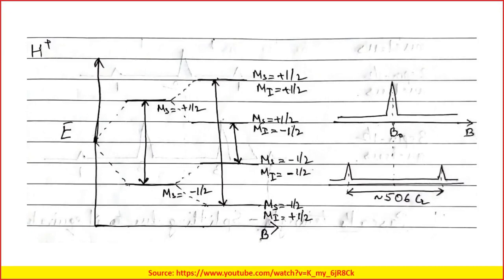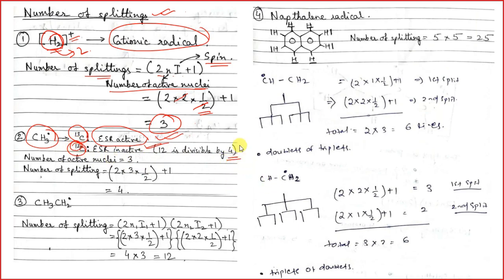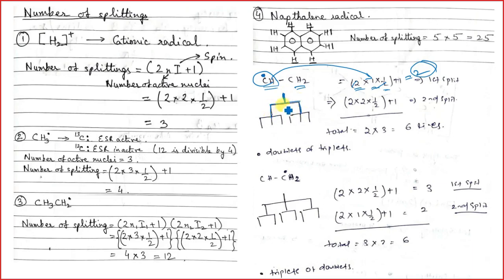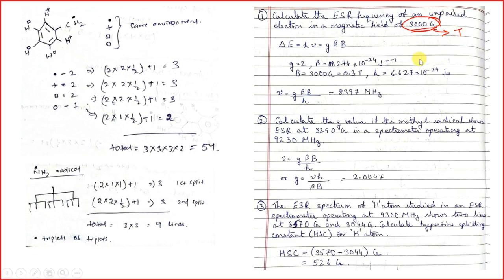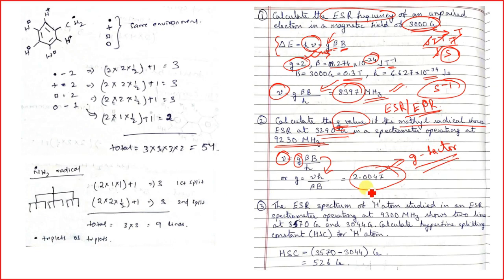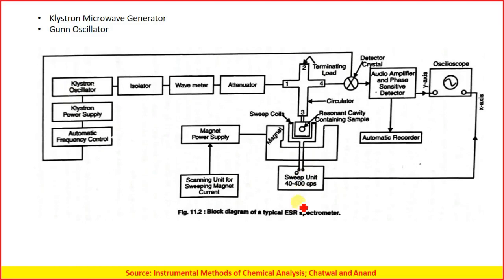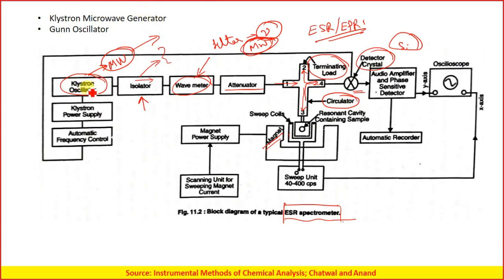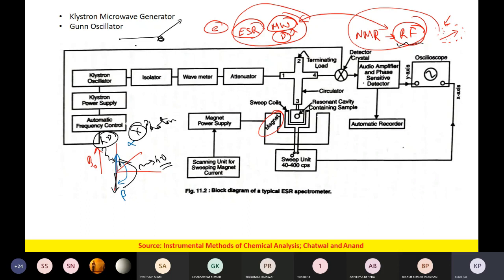Lecture 20: Electron Paramagnetic Resonance/ Electron Spin Resonance (Part-II)